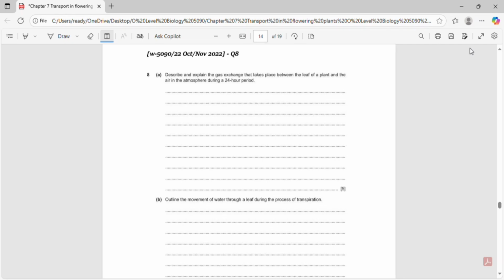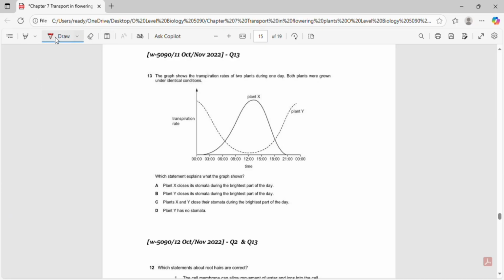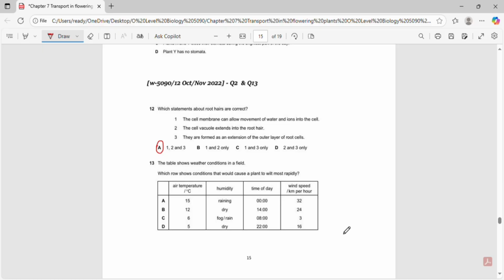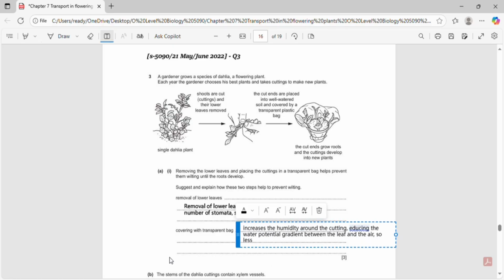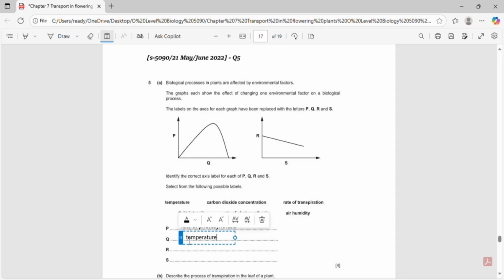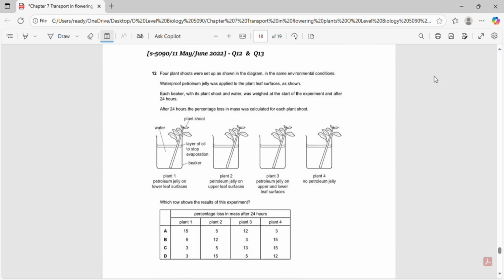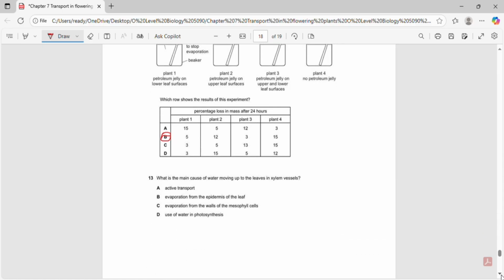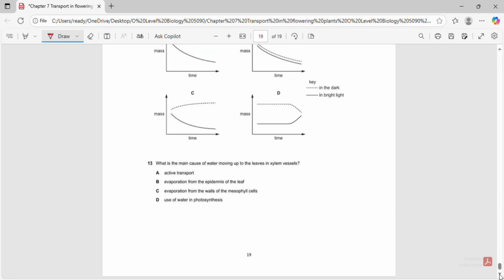‎Topical Past papers practice | Transport in flowering plants | Chapter 7 (Part 4)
Practice past papers on the chapter of Transport in flowering plants, focusing on the most recent years. This will help you master the techniques, develop critical thinking skills, and apply your knowledge in line with the CAIE exam marking scheme requirements.